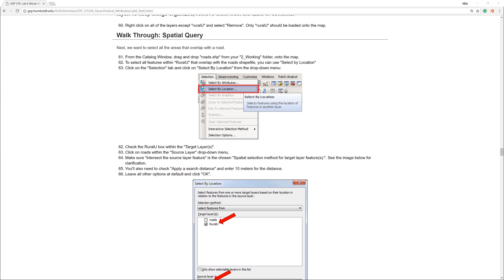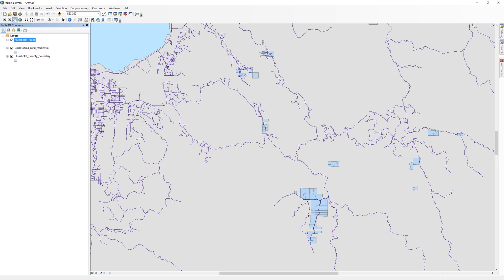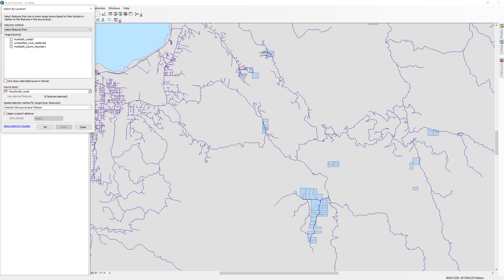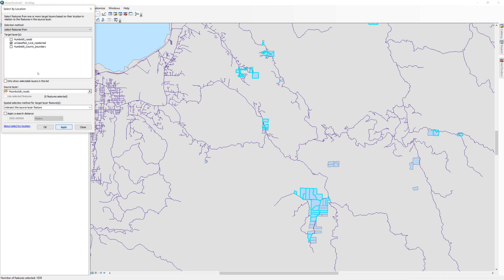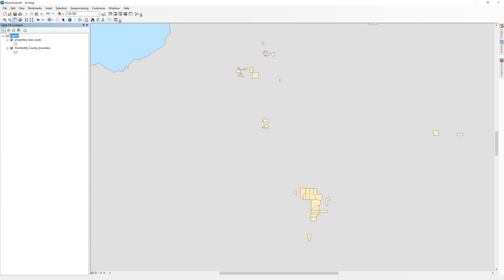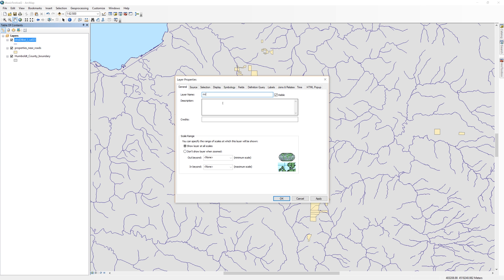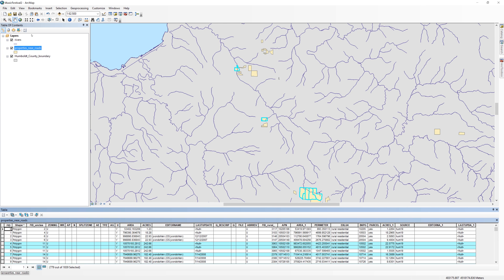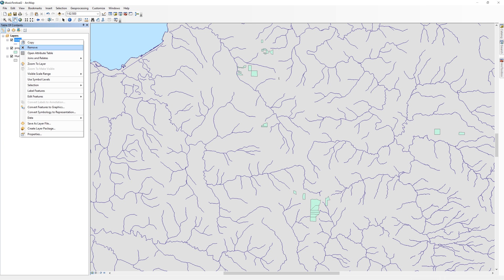Musical Destination Part 6: Spatial Queries